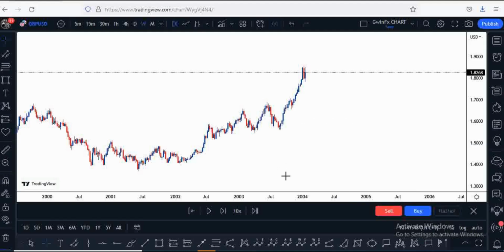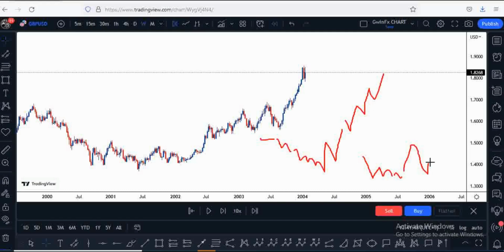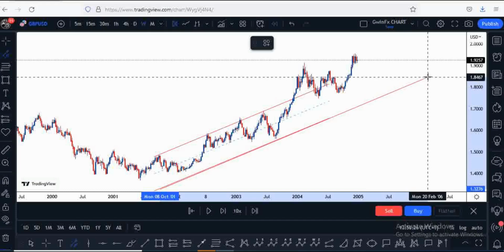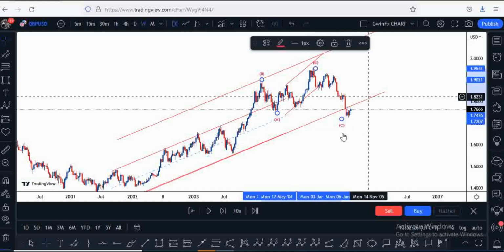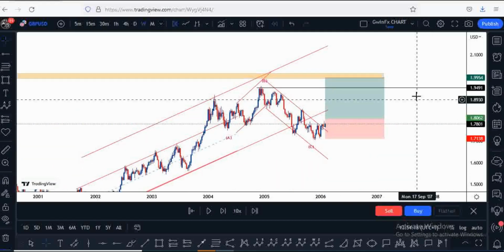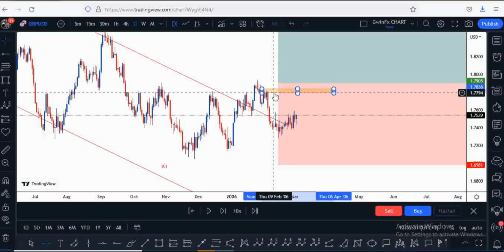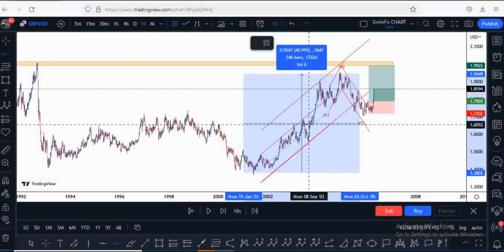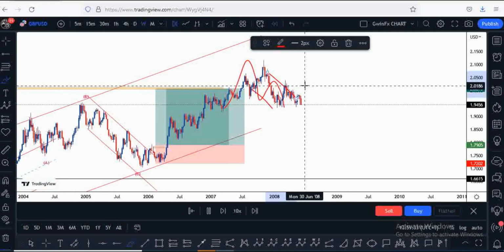smart money channeling technique Ep1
In this video you will learn the smart money channeling technique and how to trade those setups like a pro.

Sorry about my daughter's voice on the background, she's always wanting to Join my sessions every time

💹• Wave Analyst • Elliott Wave 💰• Swing Trader • Spot Forex🌐• Trading Tips • Signal Provider📚• Free Education ※America 💕 England